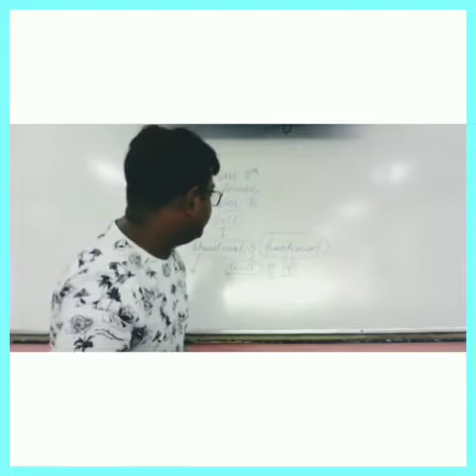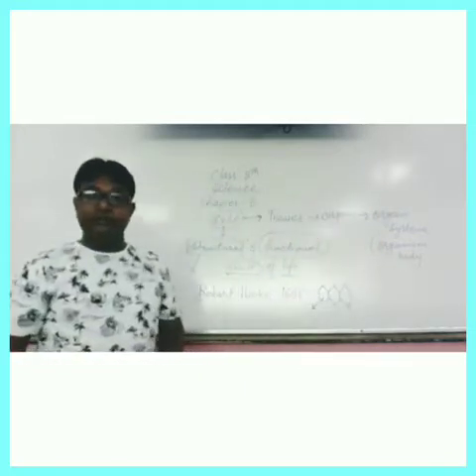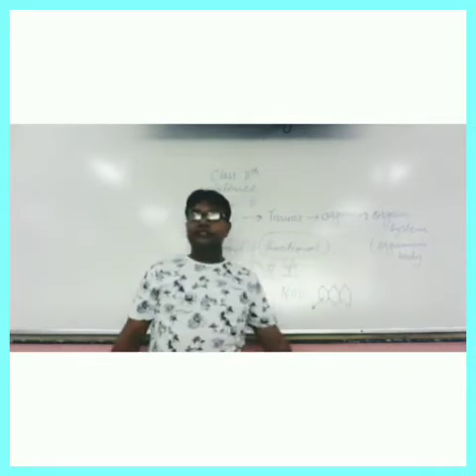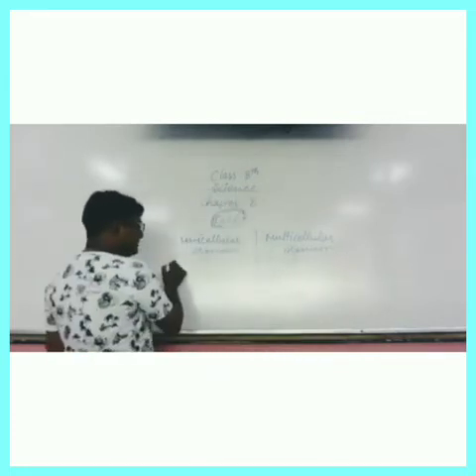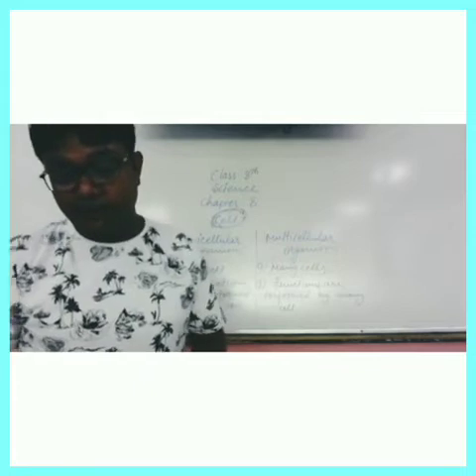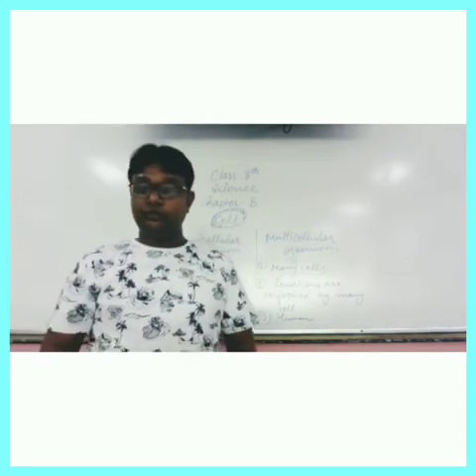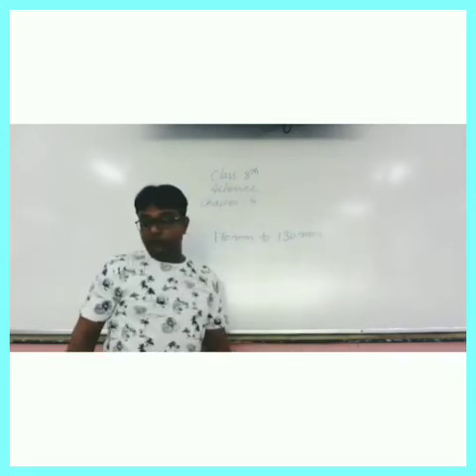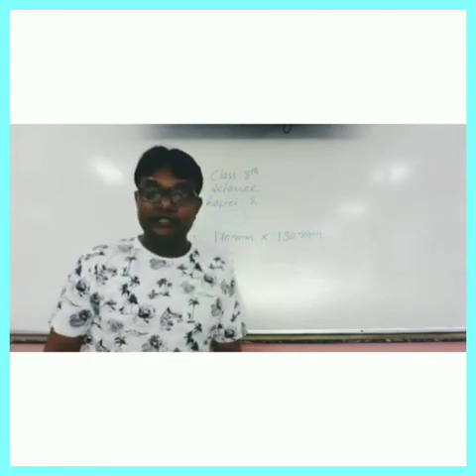CLASS 8TH SCIENCE | CHAPTER-8 CELL | PART-1